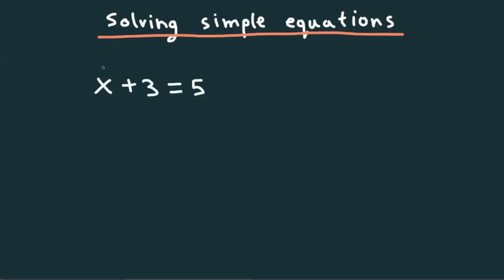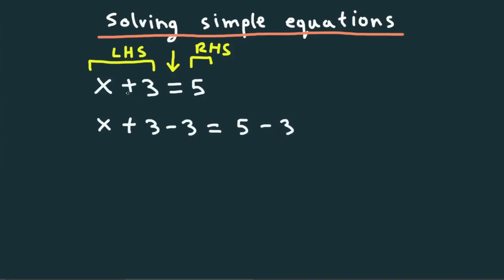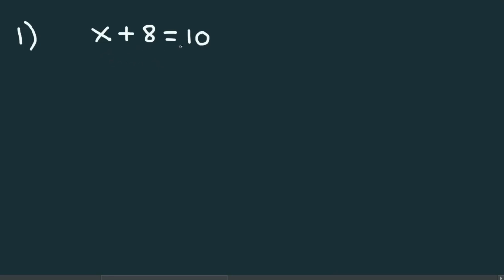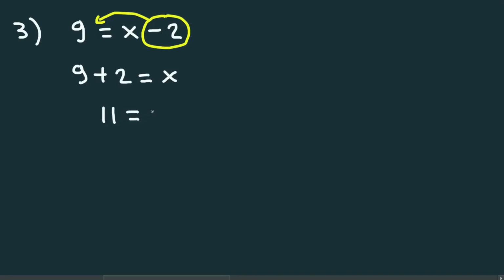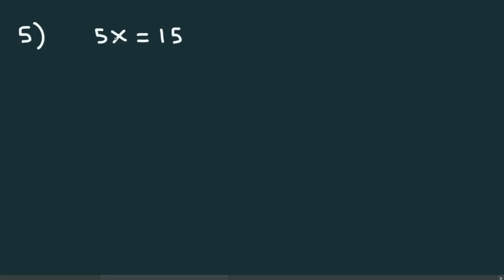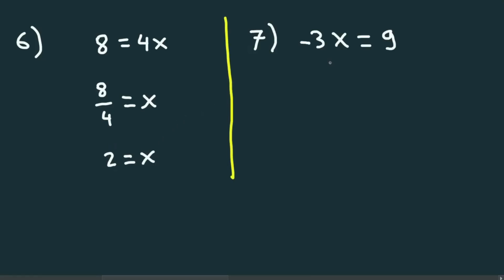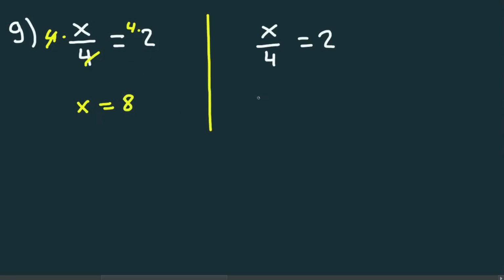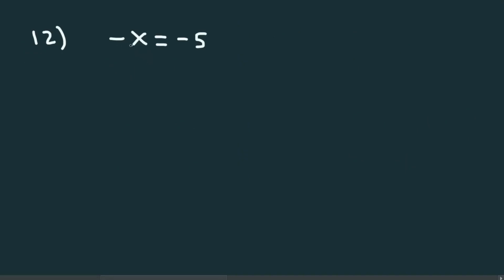How to solve Equations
In this video we show how to solve simple linear equations

Online Mathematics Lessons

Online mathematics lessons are available for students of all levels, with instruction tailored to each student’s individual needs and goals.